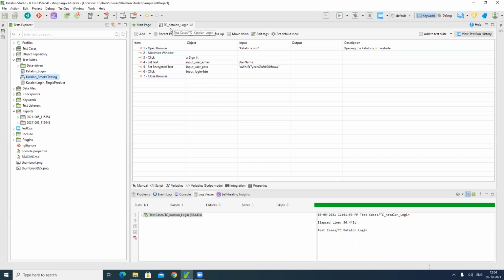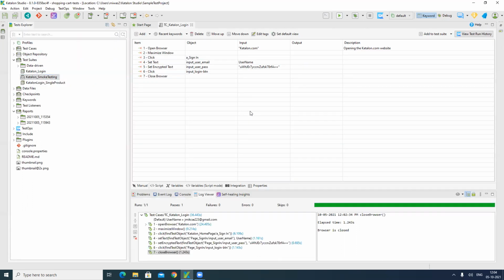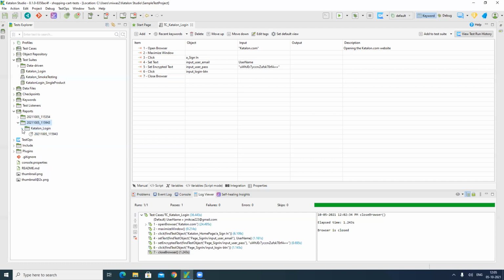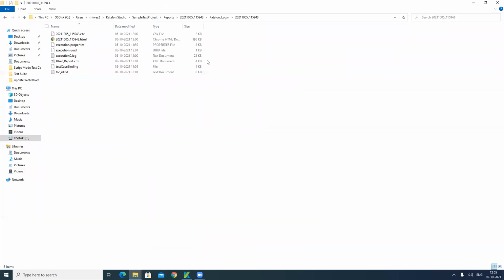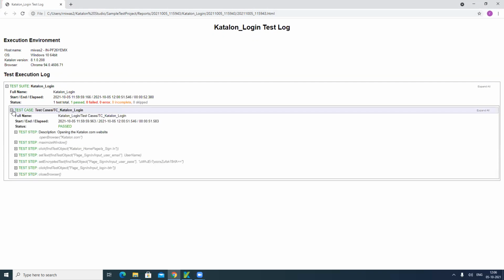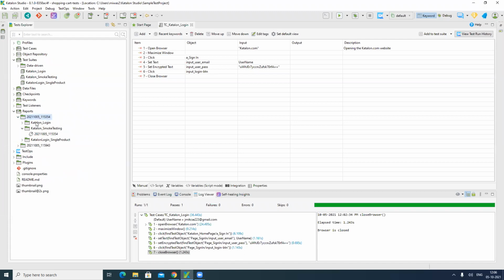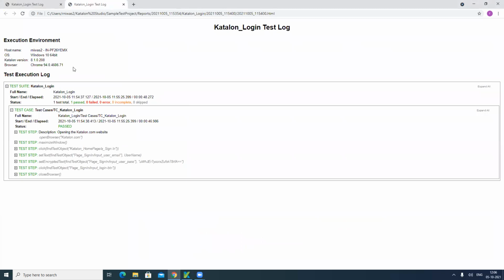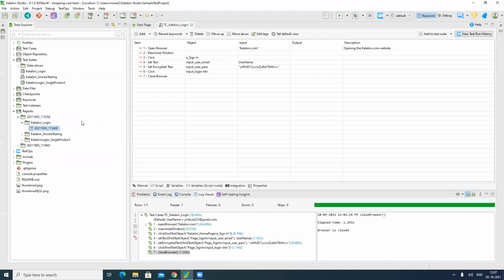Katalon Studio Test Case Report 🔥 | Test Suite & Collection Report 🔥🔥 - Rahul Automation Studio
I have explained about Test Case Report details and how to check Test Suite and Test Suite Collection Report in Parallel mode in katalon studio

Katalon tool is All-In-One Test Automation Solution. It provides Web, API, Mobile and Desktop Automation at one place.